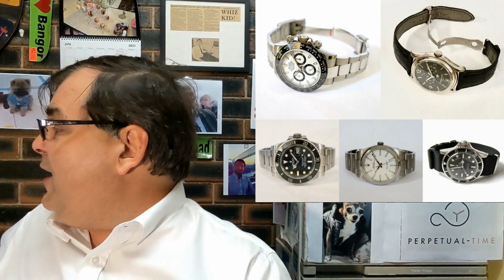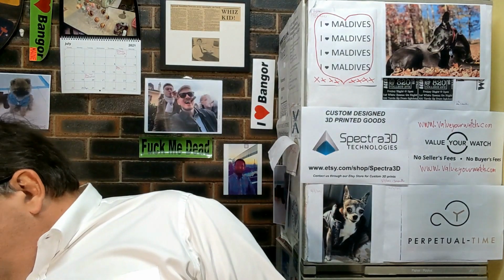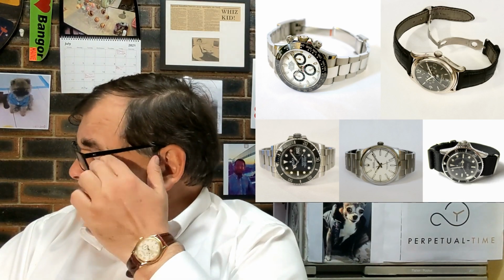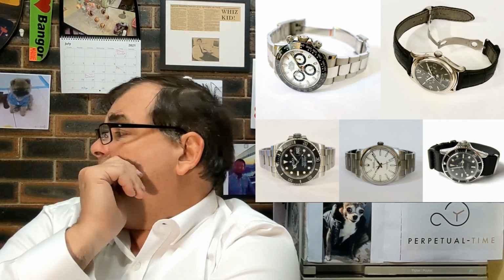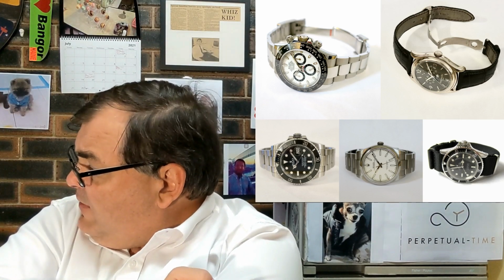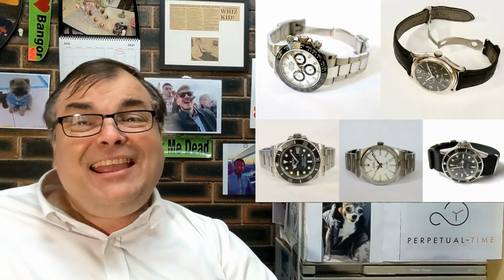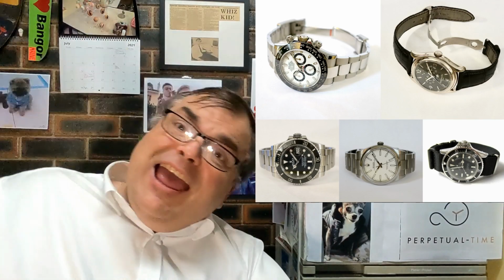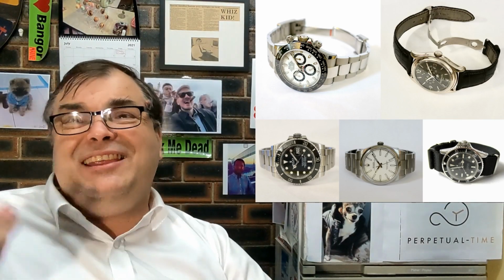PAID WATCH REVIEWS - 5 piece collection needs GMT function Rolex - 21QB14